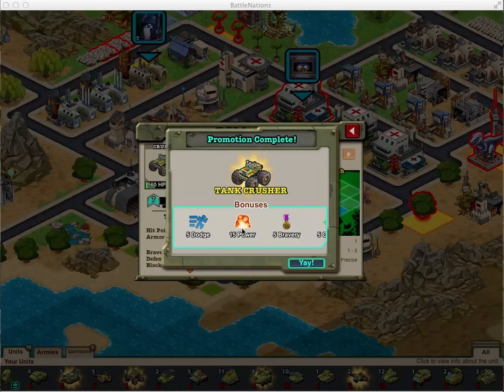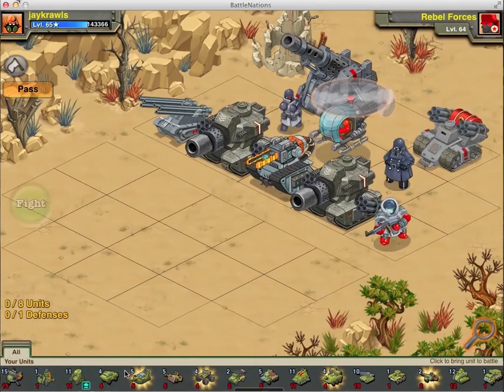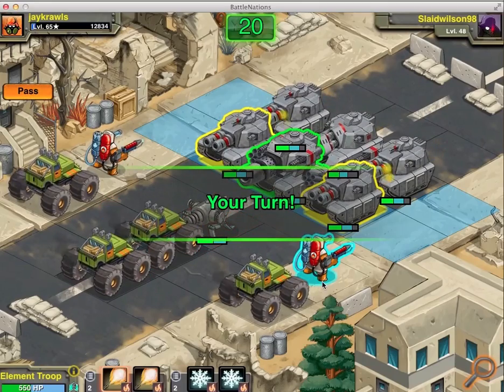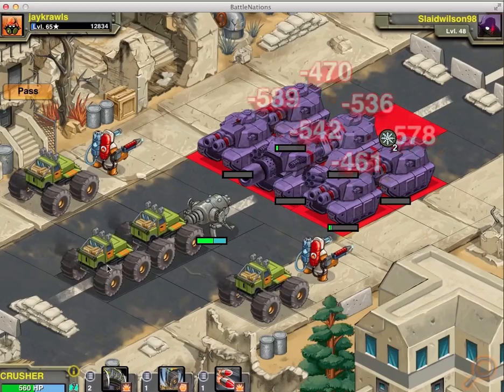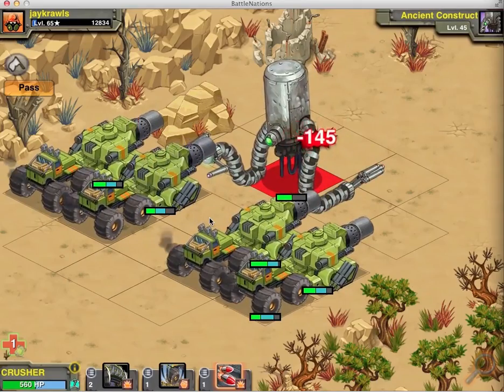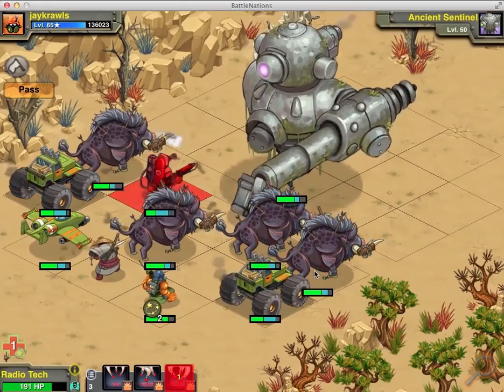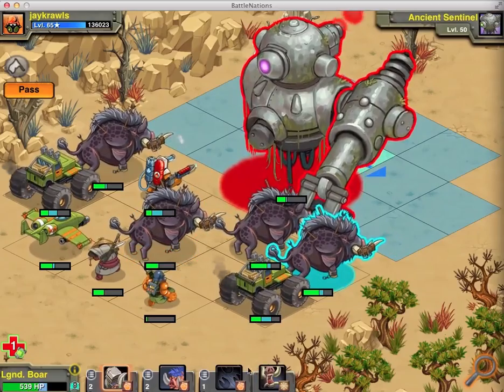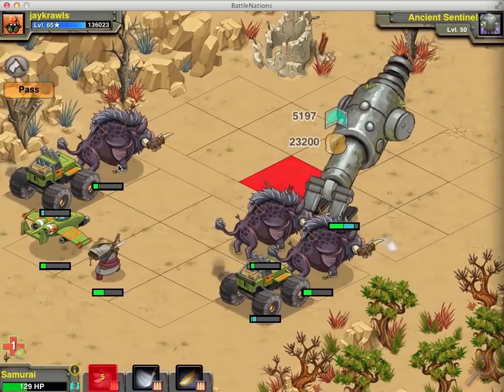Crushing with my Tank Crushers!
Got my Tank Crusher to R7 and killed some stuff!